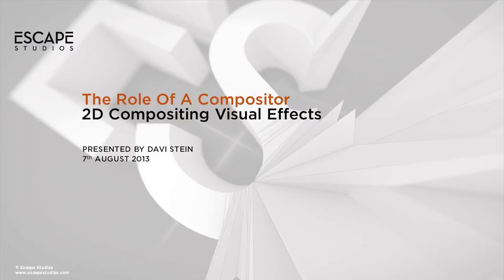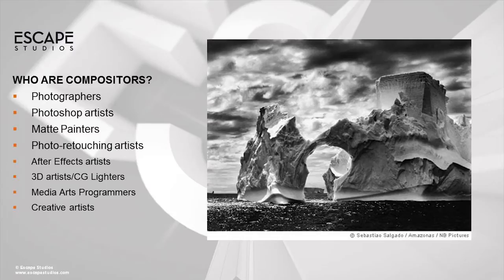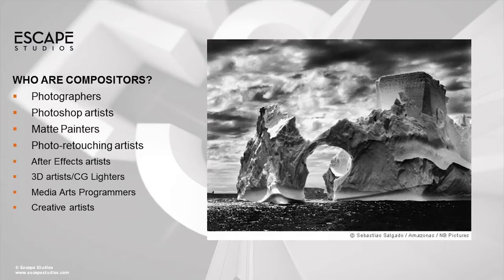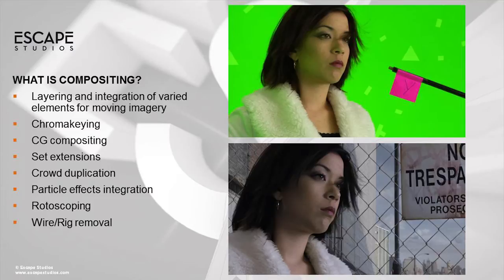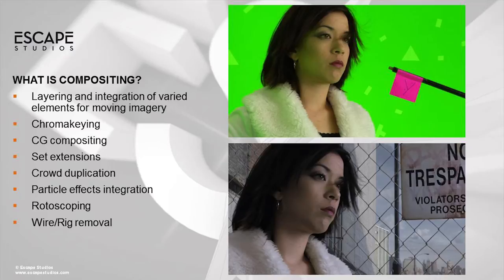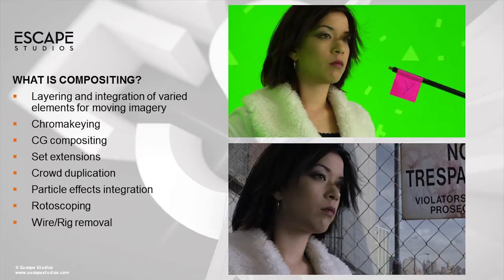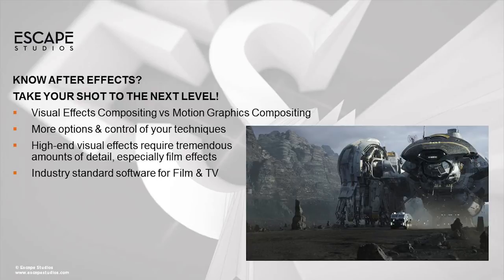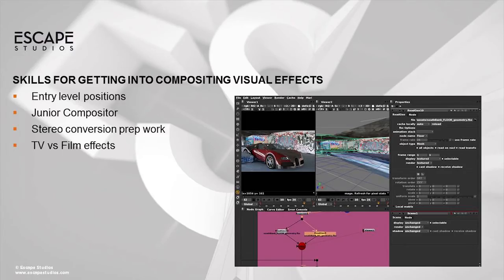Escape Studios Webinar - The Role of a Compositor - With Davi Stein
Compositing Tutor and Head of 2D, Davi Stein will lead a discussion to help explain the principles behind Compositing, and the essential role it plays during the production process. Discover how Compositing is in fact based on photography principals such as composition, lighting, mood, and atmosphere. With that in mind, Davi will also demonstrate the importance of 'story' and how it's the role of the Compositor to "tell it" in one single image.